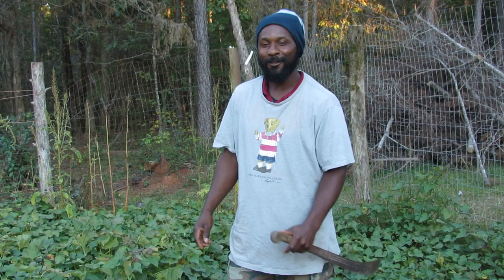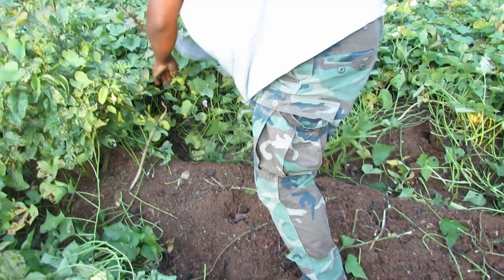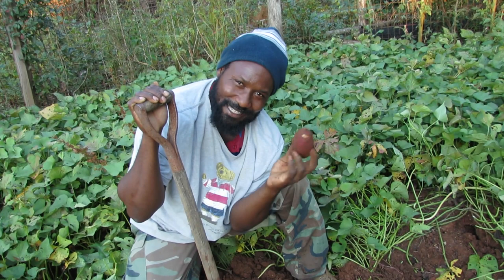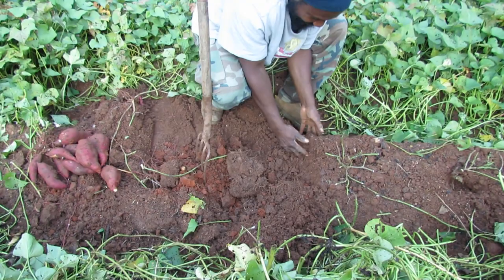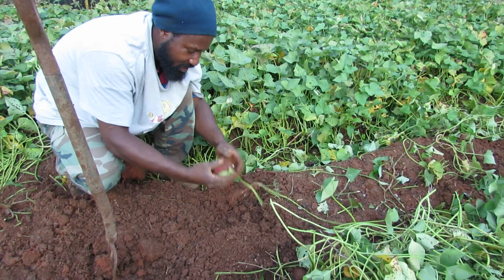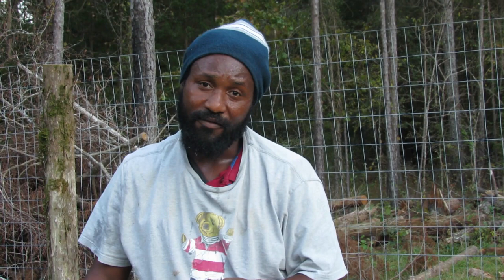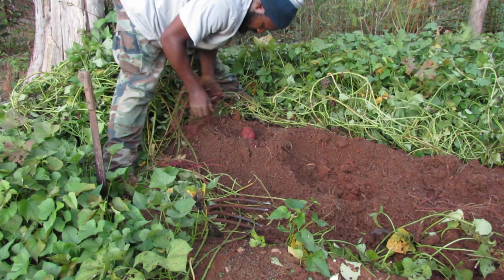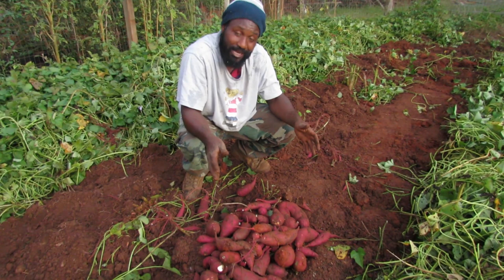Finally Time to Harvest Sweet Potatoes (Part 1)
It is finally time to harvest our sweet potaotes
after waiting 5 long months. This variety is called Korean sweet potatoes. We also discovered that we have a "friend" that has been enjoying the sweet potatoes as well.